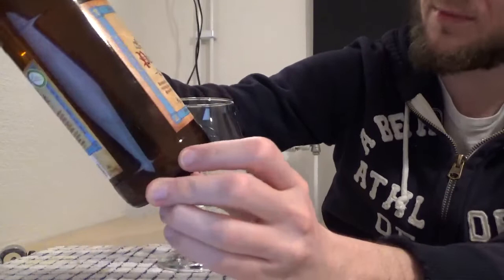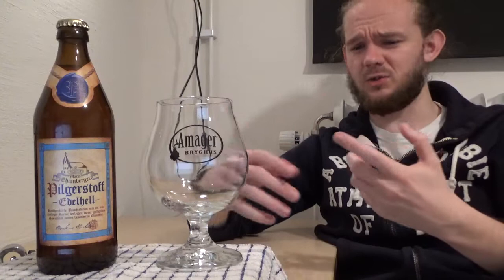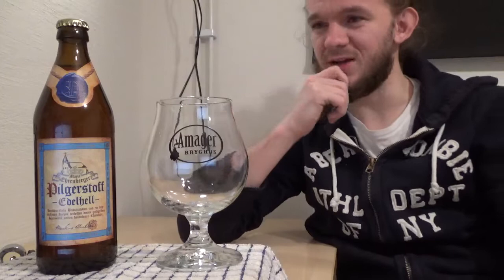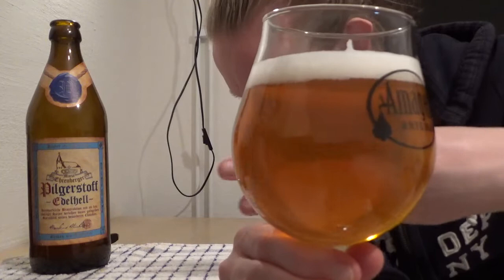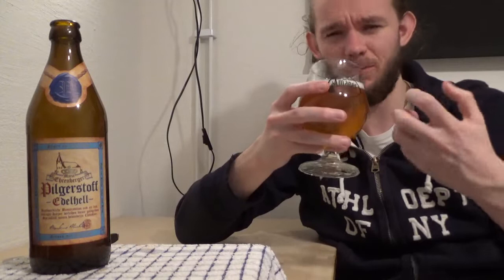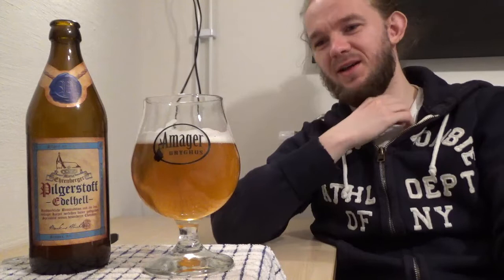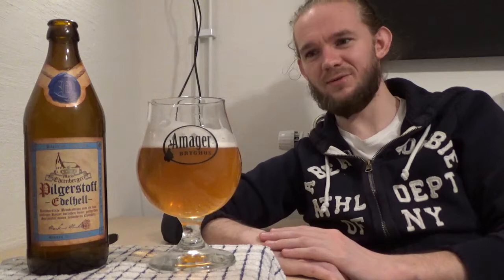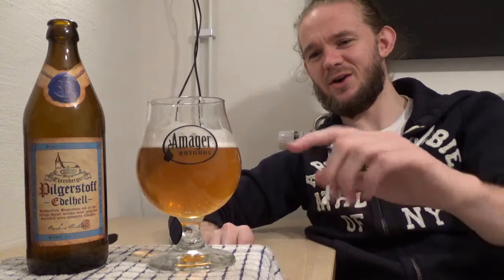Beer Review #1662: Will Bräu Brauerei - Maria Ehrenberger Pilgerstoff Edelhell (Germany)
Review of the Maria Ehrenberger Pilgerstoff Edelhell, from Will Bräu Brauerei in Motten, Bayern, Germany